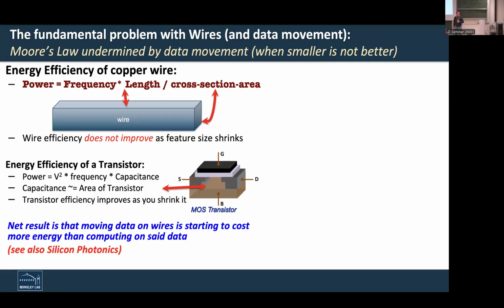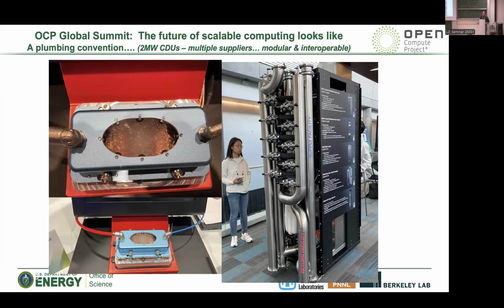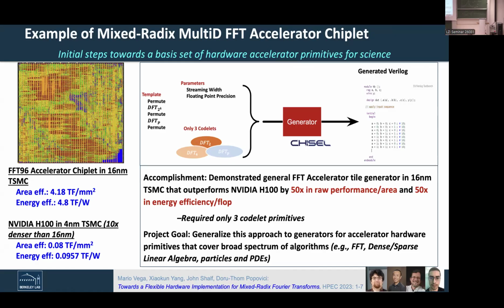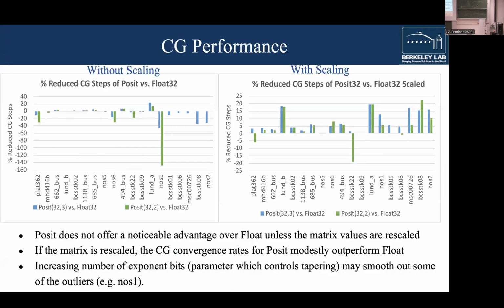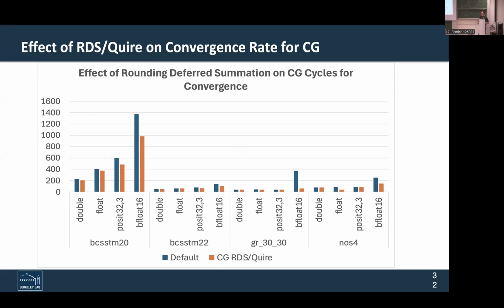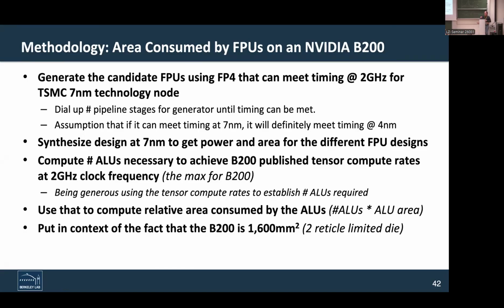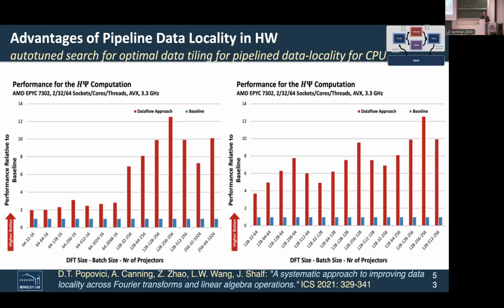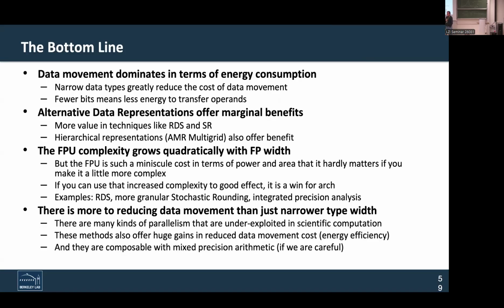John Shalf - A computer architect's view of mixed and low precision arithmetic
Plenary Talk of John Shalf (Lawrence Berkeley National Lab) at Dagstuhl Seminar 26081, February 2026